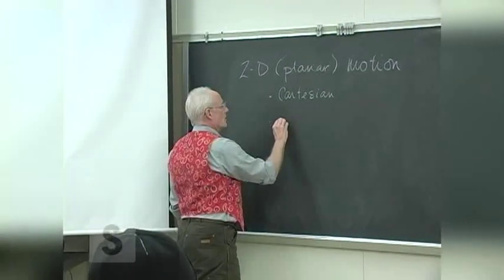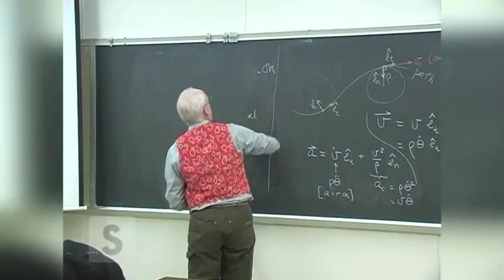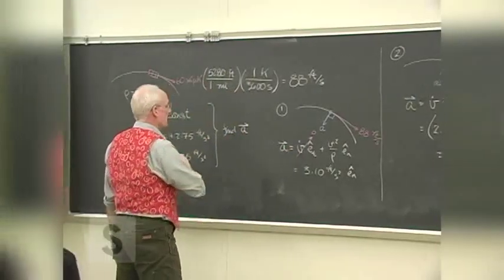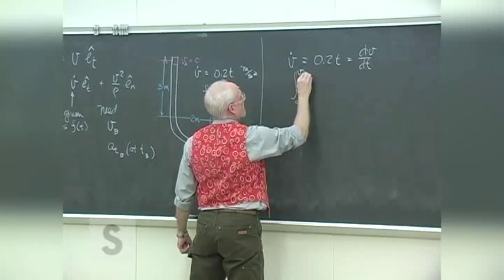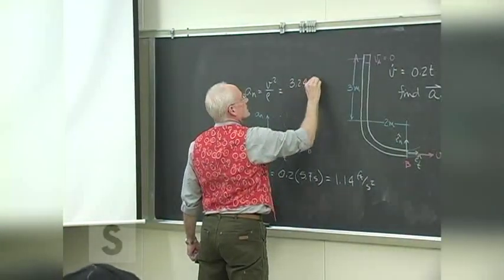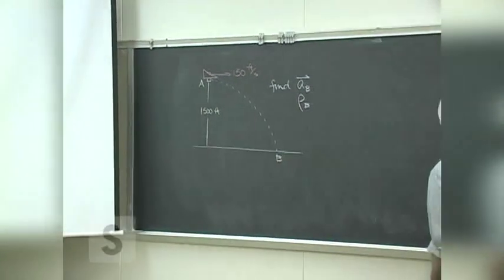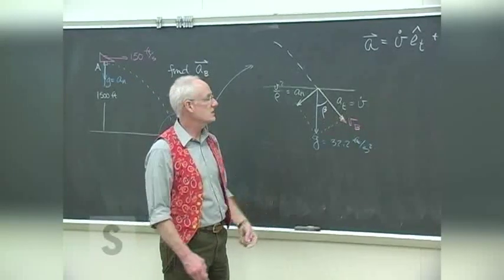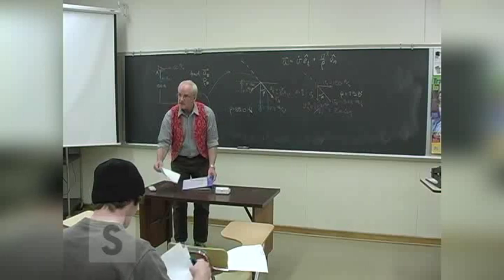Saylor.org ME202: Ken Manning's "Dynamics - Normal Coordinates"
This video is a lecture used in ME202 as part of our Mechanical Engineering area of study